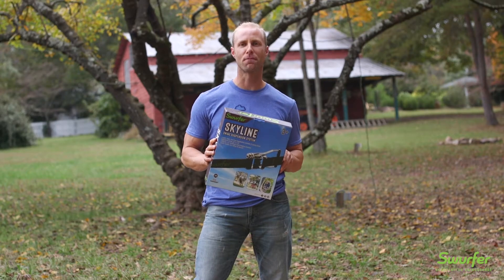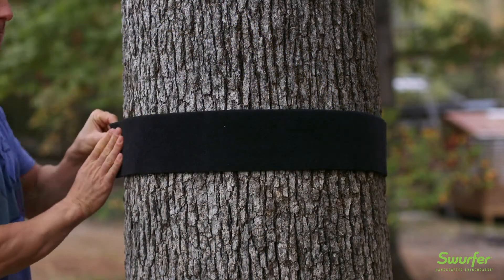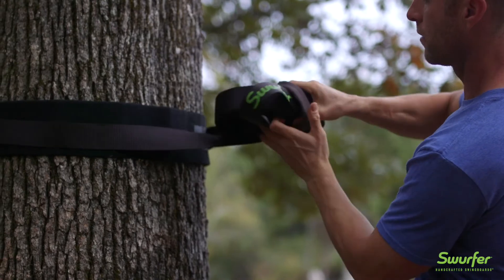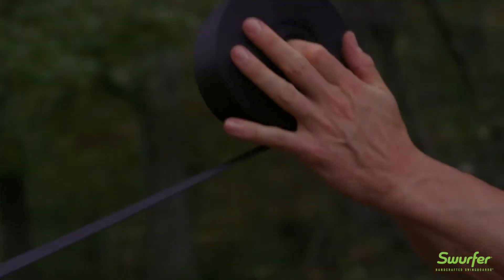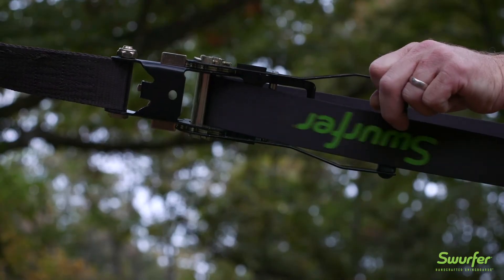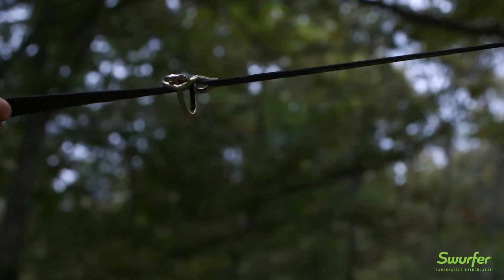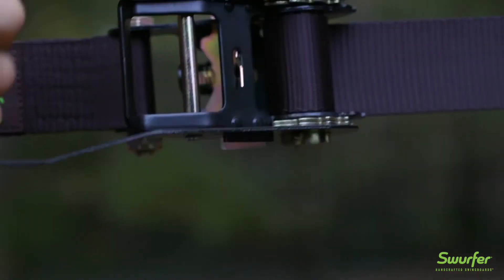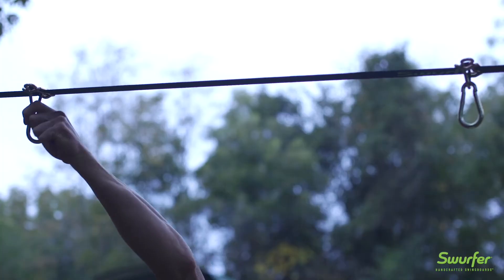Skyline Installation Video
How to install your Swurfer Skyline